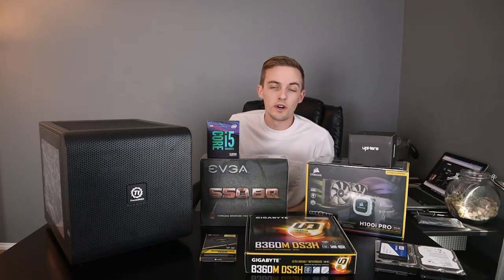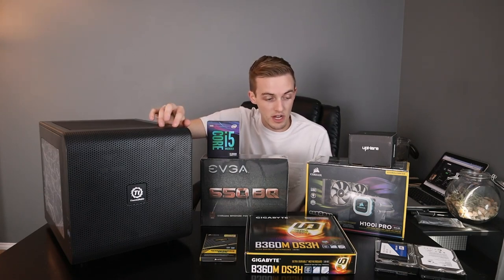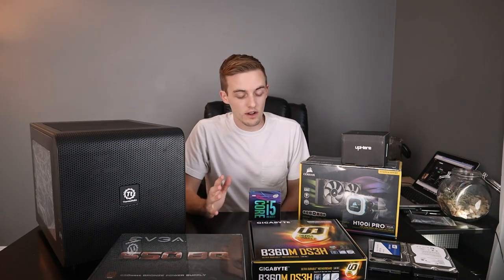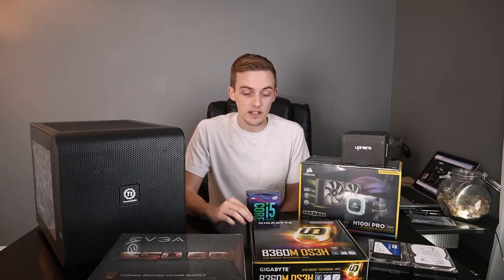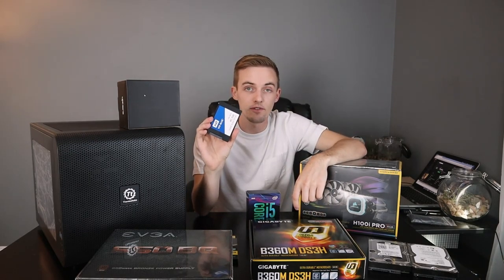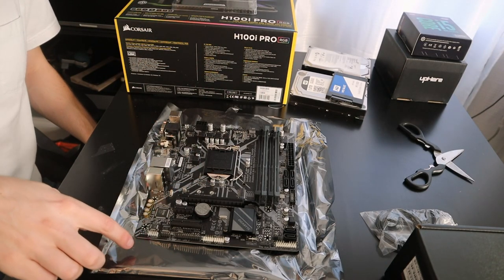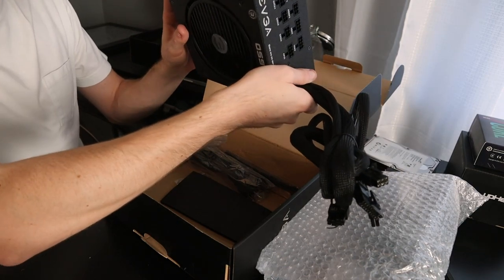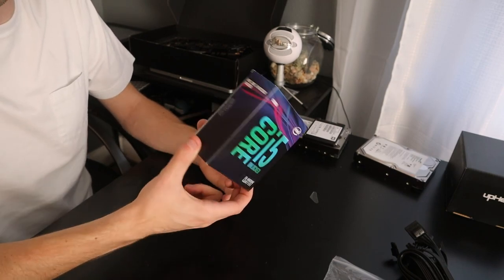Budget Friendly Editing & Gaming PC Build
This video covers what I feel is currently the best combination of value vs performance for a new PC build being used for both gaming and video editing.

PC Specs:
Intel Core i5 9600k
Gigabyte B360m LGA1151 Series 300
EVGA 650w PSU
16gb Corsair Vengeance RAM
Corsair H100i Pro Liquid Cooler
Thermaltake Core v21 Case
Bought a used graphics card, but this build has on-board graphics so you don't need a standalone graphics card to start using your new system.